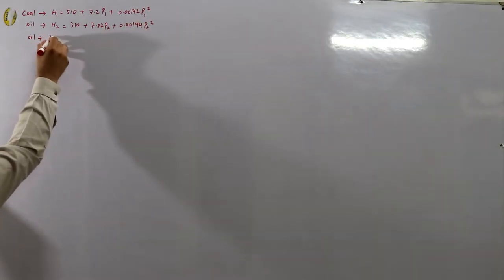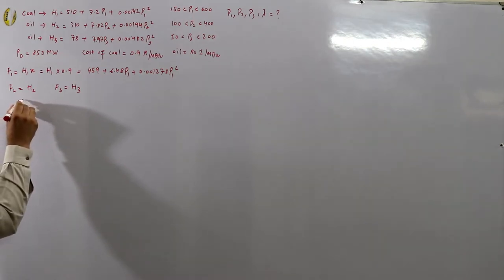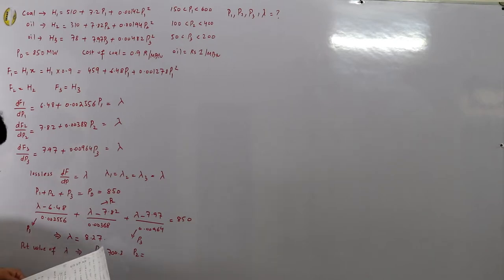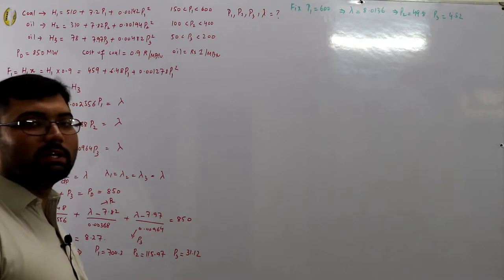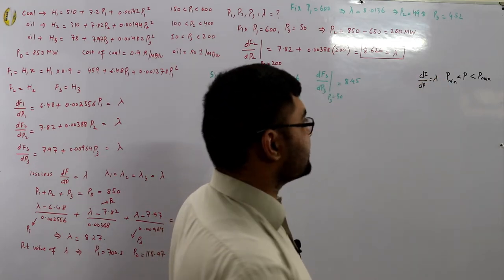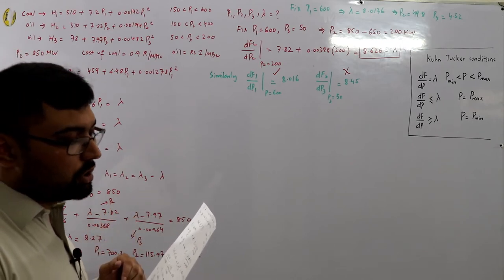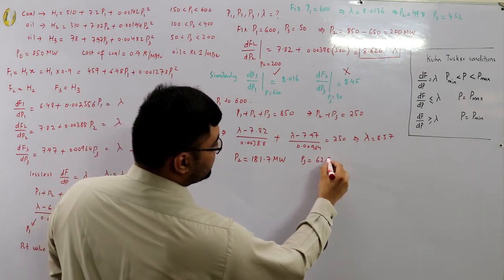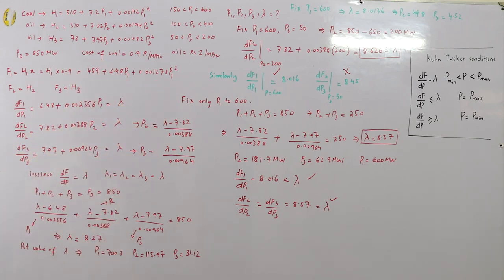Economic load dispatch problem | Not lying in economical limits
Lecture 39
Economic load dispatch problem when power generated is not in economical limit